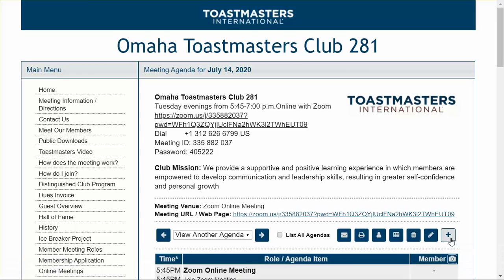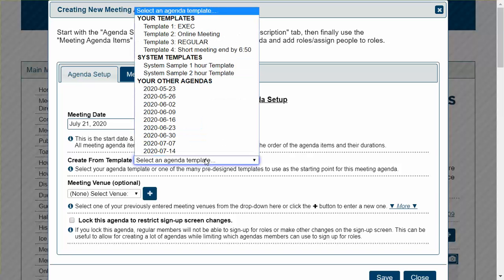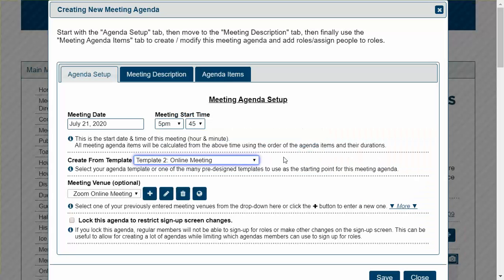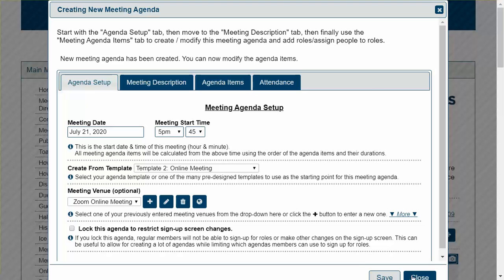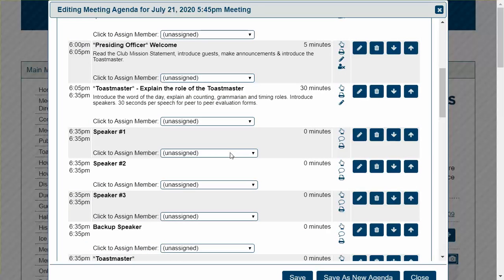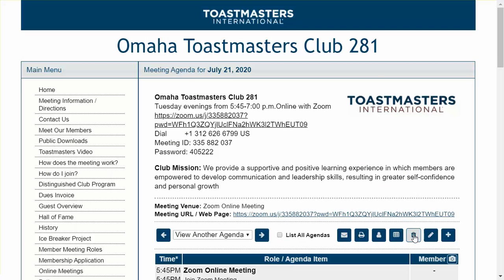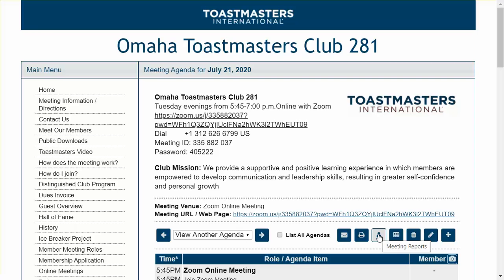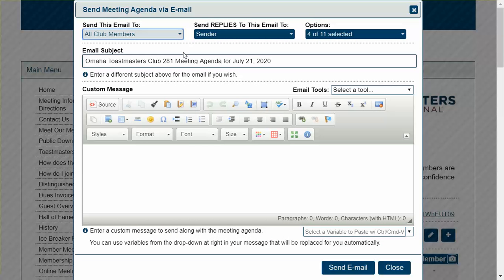Create Agenda Template